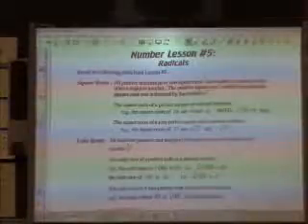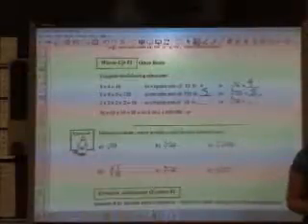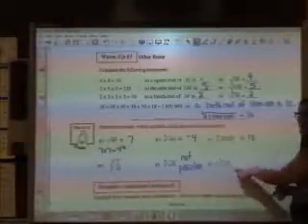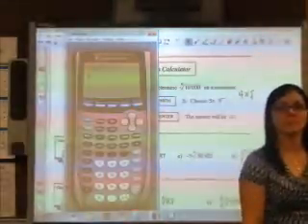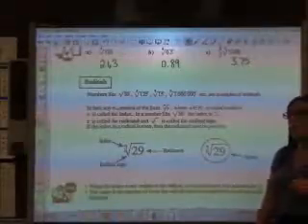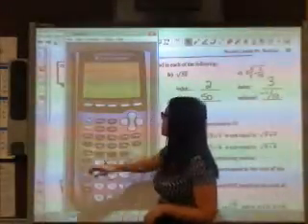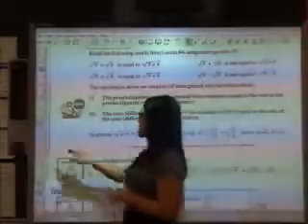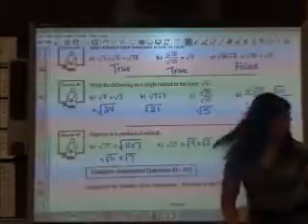Math 10C Ch 1 Lesson 5